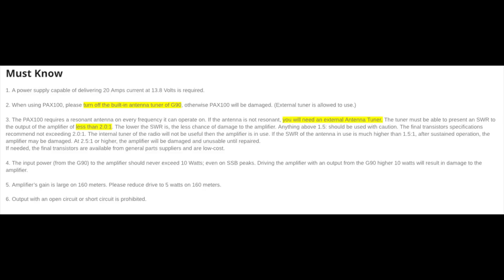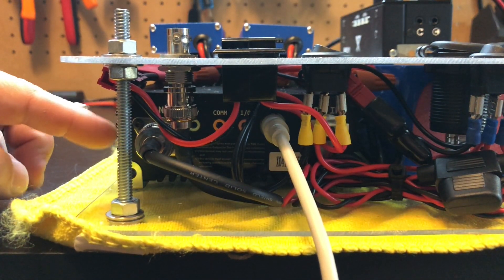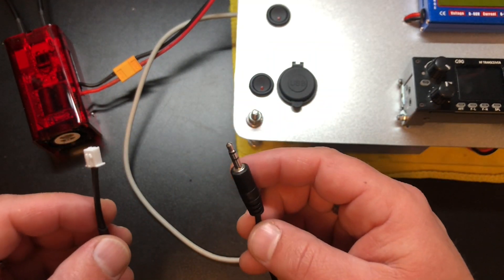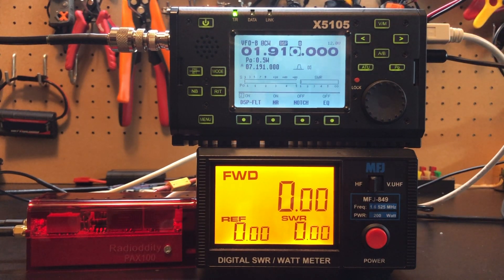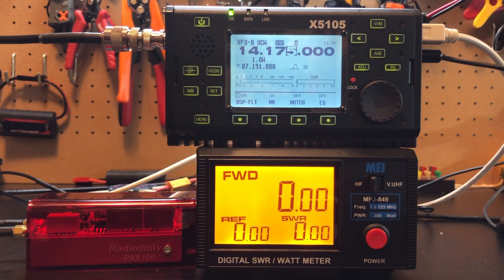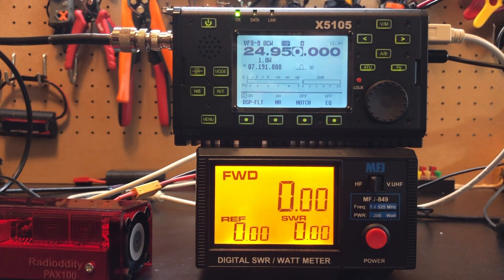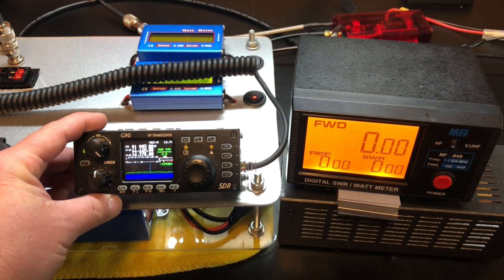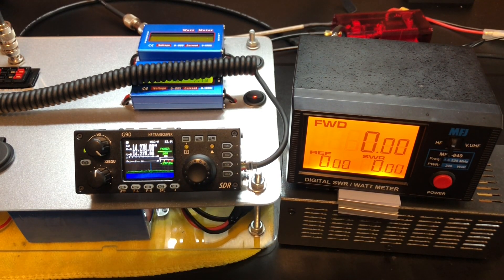The new Radioddity PAX100 Amplifier | Xiegu X5105 & G90 100 watt amplifier.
A review and testing of the power output from 160 - 10 meters.

NOTE: I was sent this device free of charge from Radioddity in exchange for this video review.